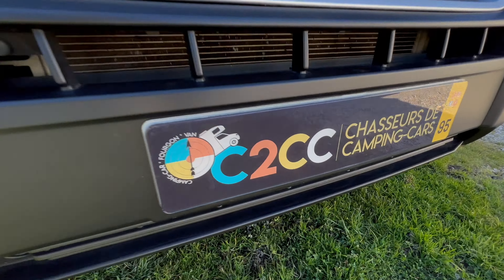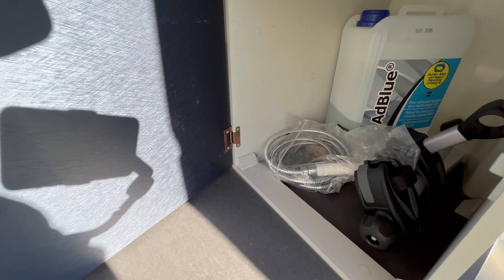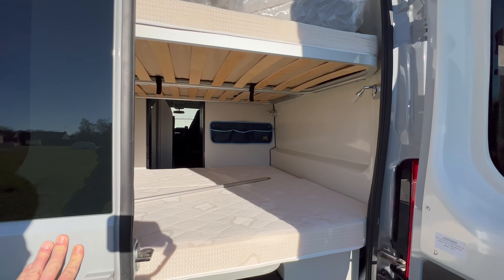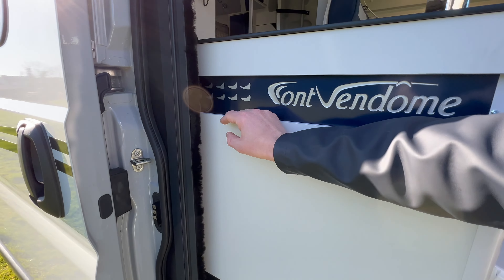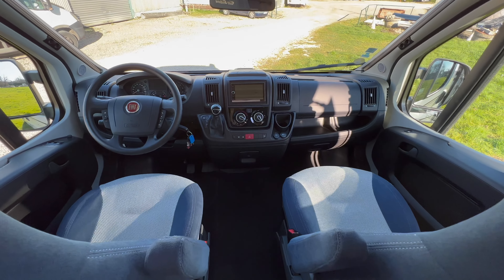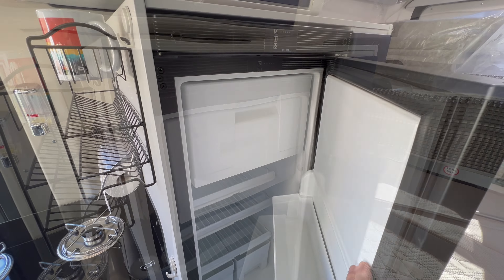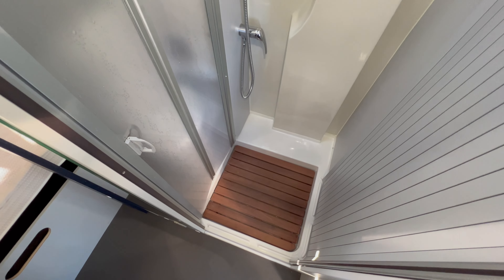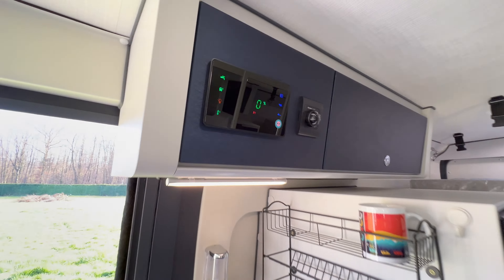Fourgon - Font Vendôme - Leader Van Duo - Boite Auto - 2020 - VENDU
C2CC - CHASSEURS DE CAMPING-CARS mandataire VDL vous propose à la vente
Un fourgon Font Vendôme
Modèle : Leader Van Duo 2020
Kilométrage : 15 000 kms
Permis B

-Porteur/Motorisation : FIAT DUCATO / 2,3L 140 cv EURO 6 D
- BOITE AUTOMATIQUE
-Dimensions :
Longueur : 5,99m
Largeur : 2,05 m
Hauteur : 2,58 m
-Places carte grise : 4
-Places couchages : 5
-PTAC : 7,5T
-Eaux propres : 100 L
-Eaux usées : 100 L
- Frigo à compression

EQUIPEMENTS / OPTIONS :
- Jantes Aluminium 16'
- Jolie Peinture gris mat'
- Multimédia / Caméra de recul double DIN connexion du téléphone en Bluetooth.
- Climatisation cabine
- Rideaux occultant REMIS à l'avant
- Antenne sat' automatique
- Tv
- Store ext THULE Noir mat'
- Porte vélos THULE spécial fourgon
- 2 batteries cellule GEL 100 ah
- Panneau Solaire
- 2 Lits 2 places superposés à l'arrière + lit sur dinette à l'avant.
- Salle de bain TB concept avec paroie de la douche rigide ( pas de rideau )
- ISOLATION phonique et thermique haut de gamme en laine de verre avec panneau intérieur en Polyester
- Chauffage TRUMA D

Font Vendôme est une marque Française haut de gamme, spécialisée dans la fabrication de fourgon aménagé.
Son usine est située à Brantôme dans le Périgord, fort de ses 50 années d'expérience dans le domaine, ses fourgons sont destinés aux baroudeurs...tout y es pour être autonome, réserves d'eau conséquentes, chauffage TRUMA D, frigo à compression, isolation qui a fait ses preuves par temps chaud et temps froid !
Le Leader van duo est un véhicule qui nous propose 5 couchages, 4 en lits superposés à l'arrière et un sur la dinette ( dans la largeur du véhicule ok pour un adulte ).
Fourgon idéal pour famille avec 1 ou 2 enfants ou pour adultes souhaitant dormir séparément.

Véhicule prêt à partir avec cales, prise électrique P17, tuyau d'eau.
Encore sous garantie constructeur

N'hésitez pas à nous contacter pour plus d'informations et/ou de photos

VENDEZ / ACHETEZ votre véhicule de loisirs via C2CC